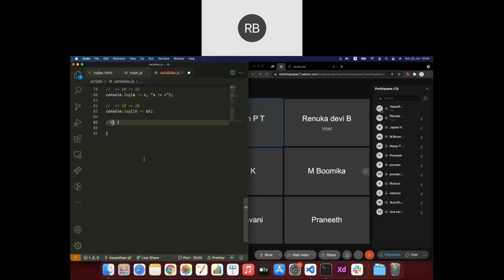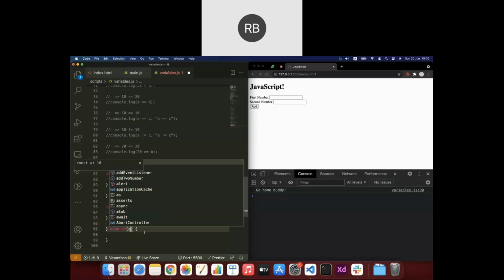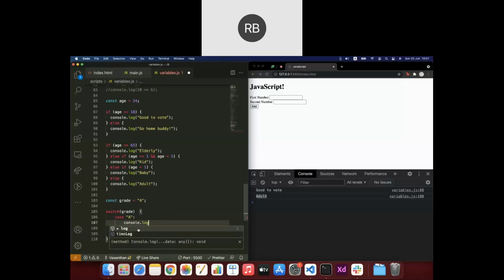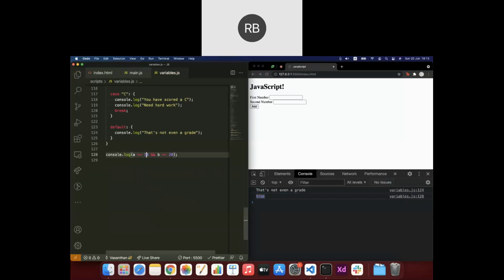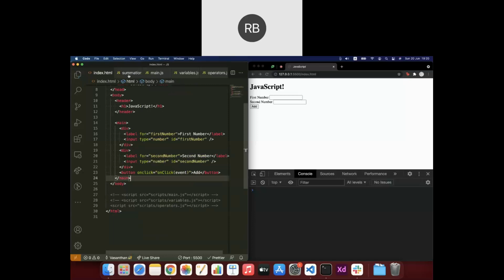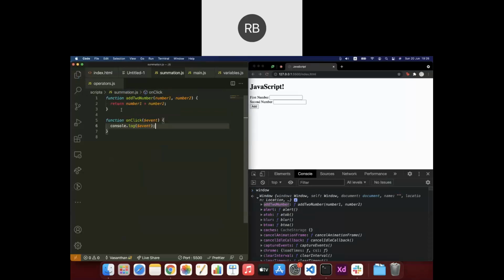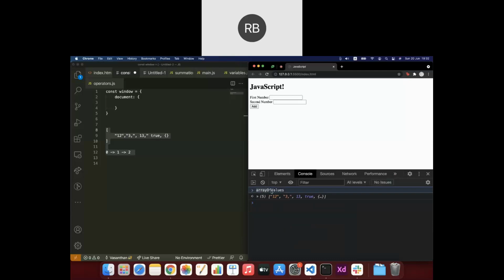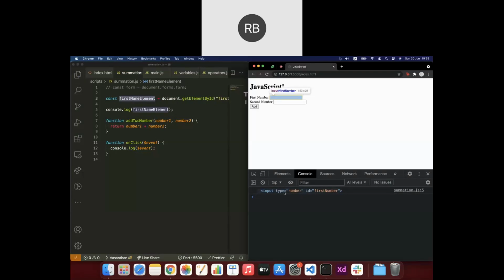Week 0 - 2/6